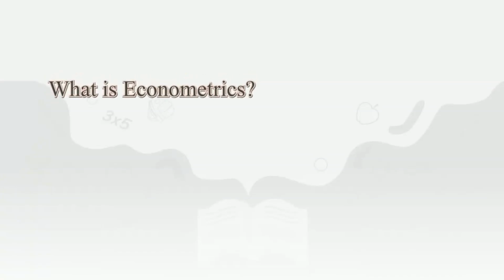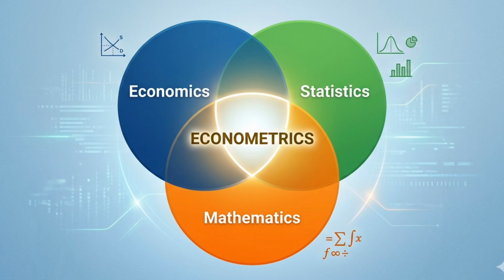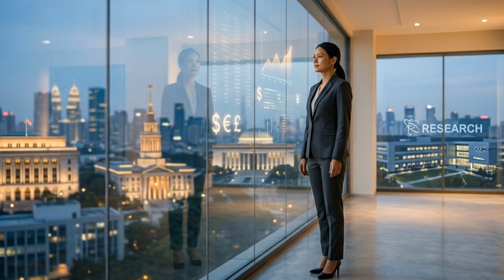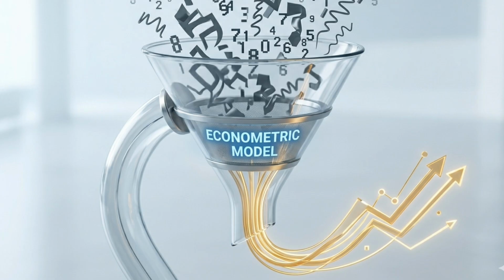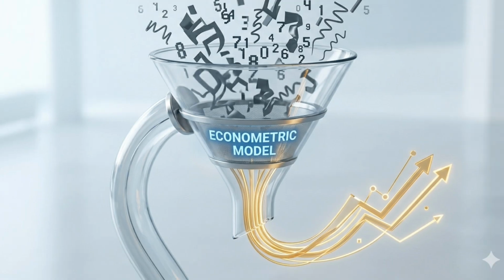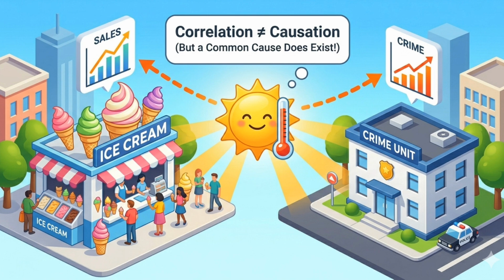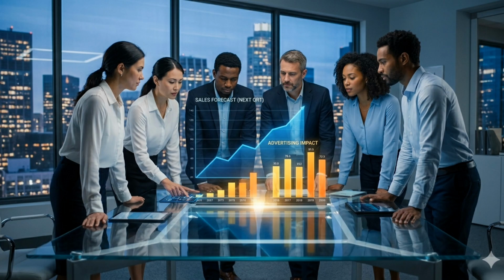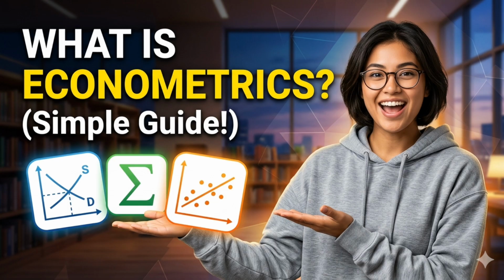What is Econometrics? Why Do We Learn Econometrics?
Welcome to this channel — your gateway to understanding the power of econometrics in a simple and practical way.
Econometrics is where economics meets mathematics and statistics. It helps us move beyond theory and actually test ideas using real-world data. On this channel, we break down complex concepts into clear, easy-to-understand lessons so you can truly grasp how data shapes economic decisions.
Have you ever wondered:
Does education really increase income?
How do governments reduce unemployment?
What drives inflation and economic growth?
This channel helps you answer those questions using evidence, not guesswork.
Here, you will learn how to:
Connect economic theories with real-life data
Build and understand econometric models
Think critically about data and relationships
Avoid common mistakes like confusing correlation with causation
Make smarter, data-driven decisions
Whether you are a student, researcher, or simply curious about how the world works, this channel will help you develop valuable analytical skills that are in high demand today.
Econometrics may seem challenging at first — but with the right guidance, it becomes a powerful tool to understand the world better.